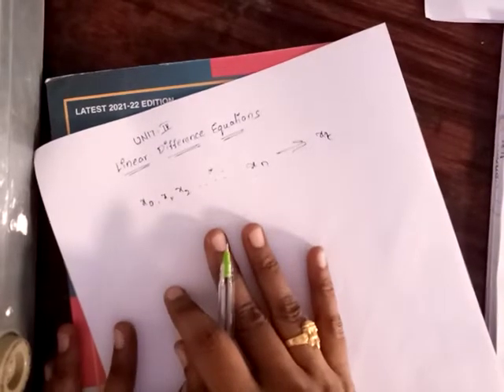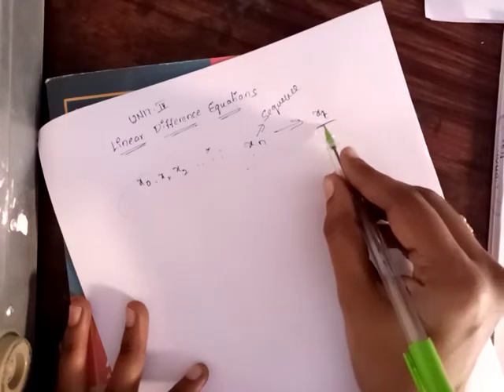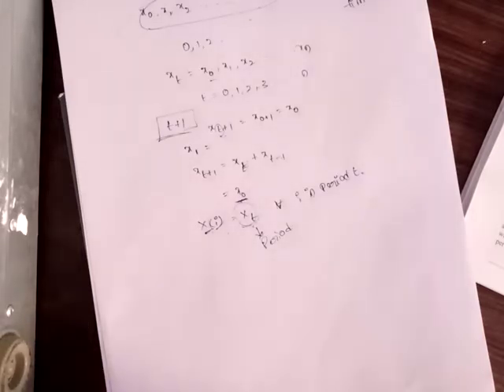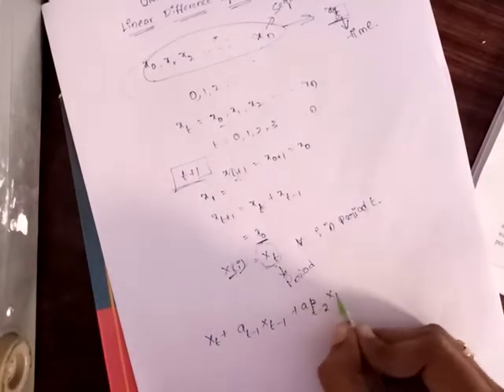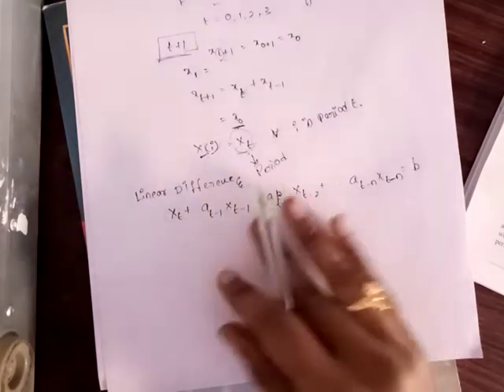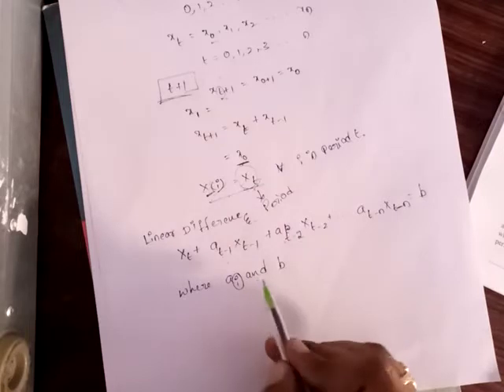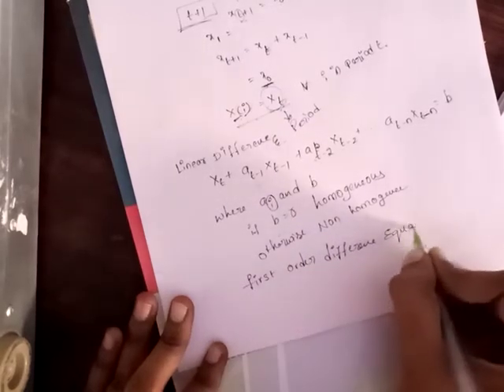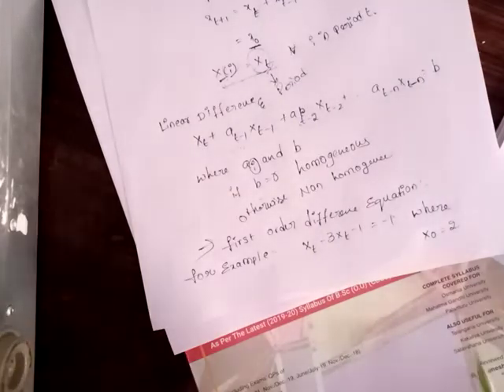Mpcs Vth sem Mathematical finance and economics Topic:Linear differnce equations